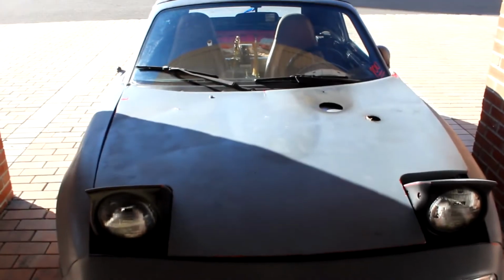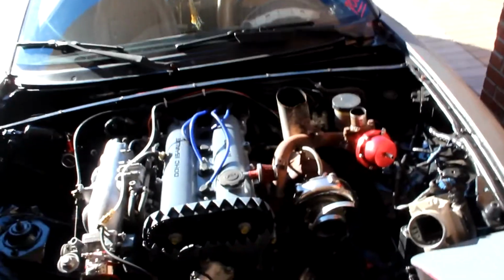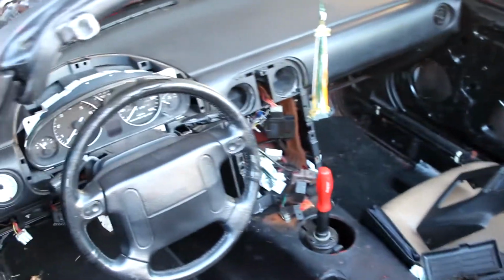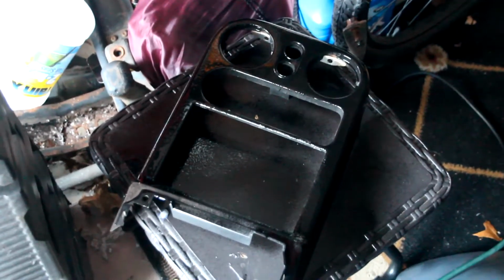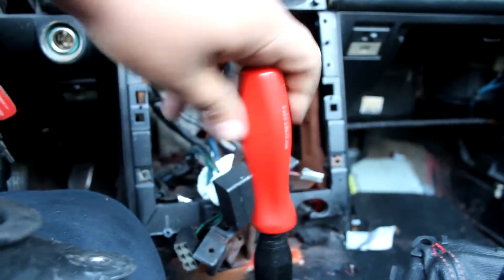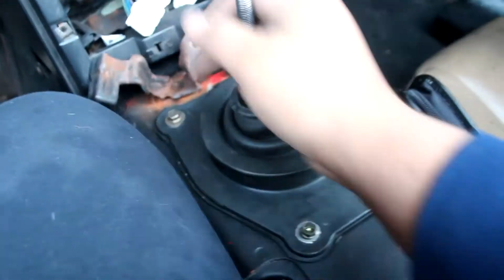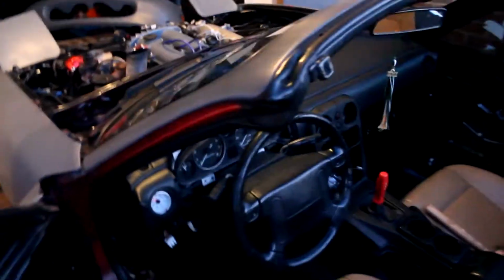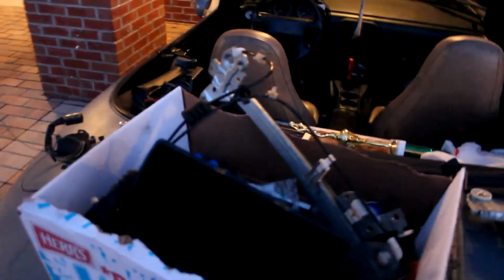Restoring Miata pt.1